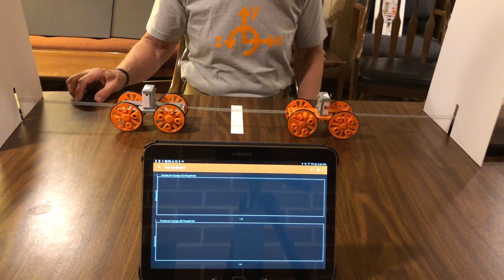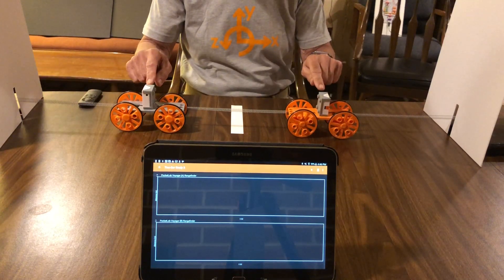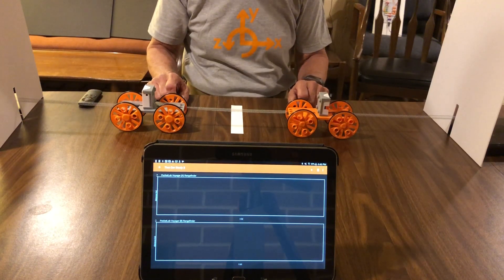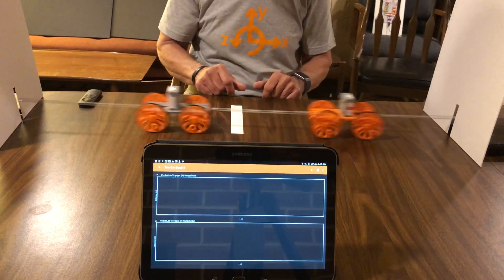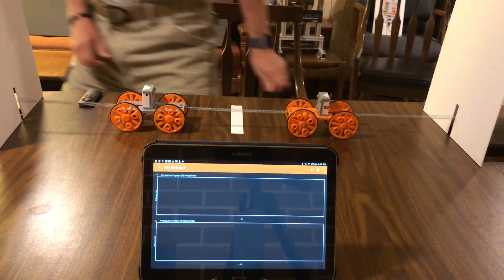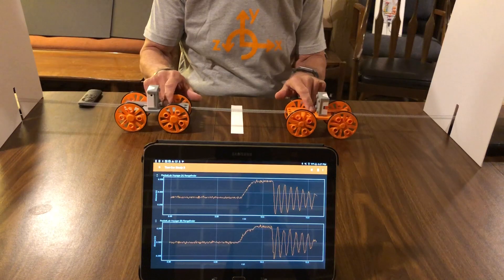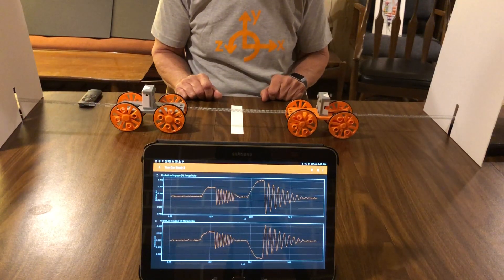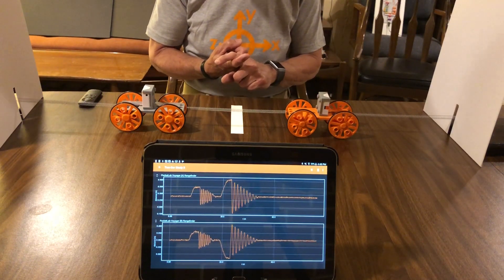Periodic Motion of a Pair of Physics Carts: Experiment and Theory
Students are challenged to derive equations for the periods of two fundamental modes of oscillation of a pair of physics carts.  PocketLab Voyager and Phyphox software are used for data collection.